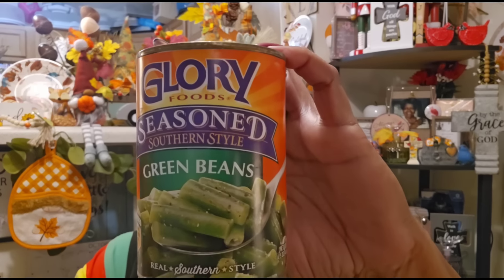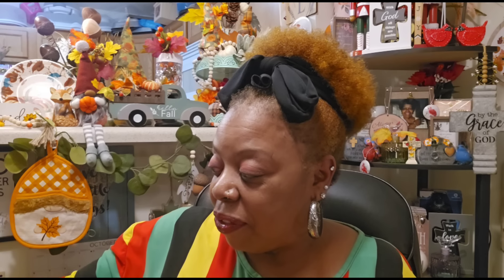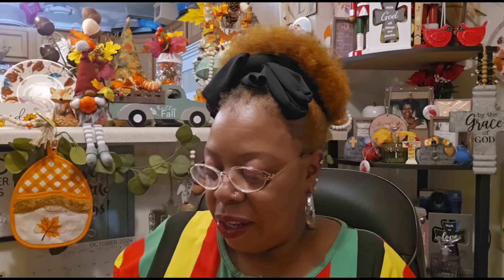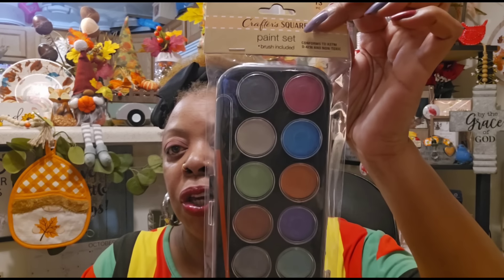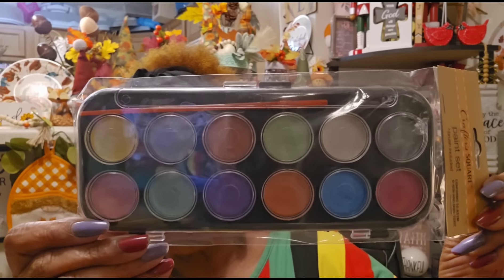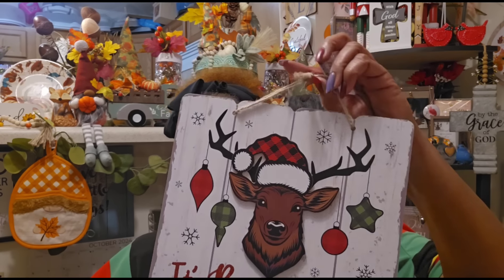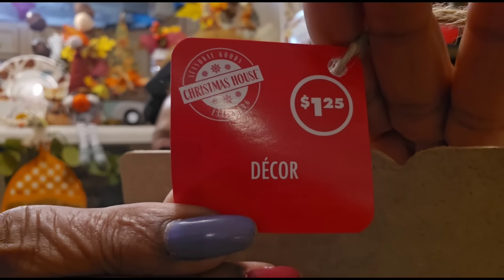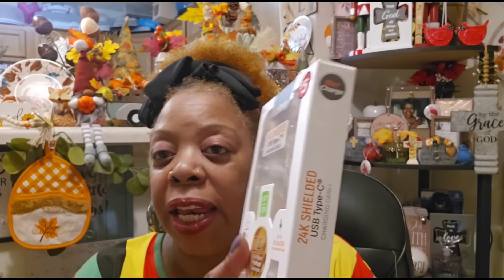Dollar Tree 🌳 Pajama Haul.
Welcome back, my sweets.
Let's have a dollar tree pajama haul.
I really miss you all. Sit back and relax and enjoy what new Dollar Tree finds I managed to score.